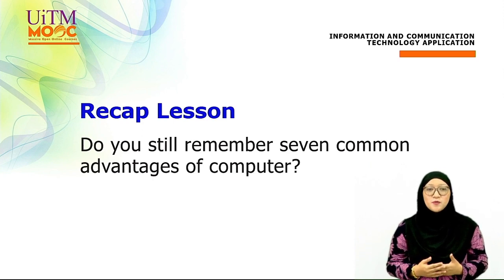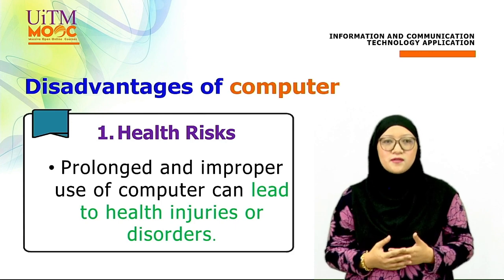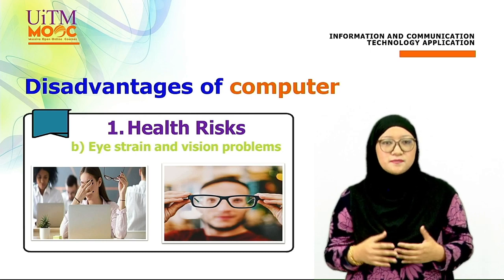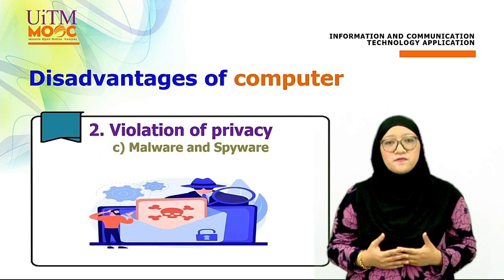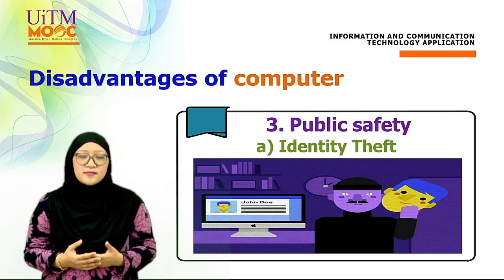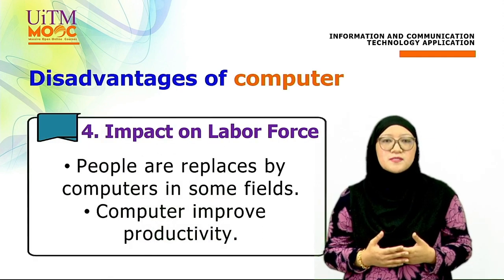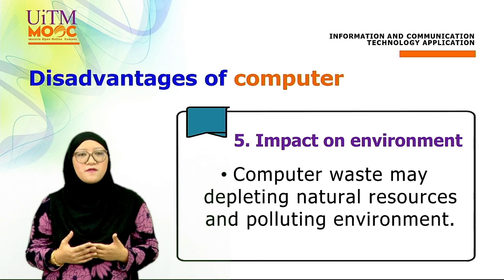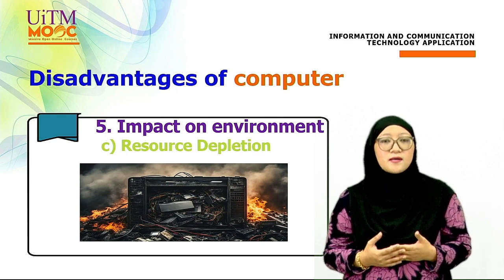Disadvantages of Computer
This is the original teaching video for MOOC IMC113.  For more details you can join this MOOC